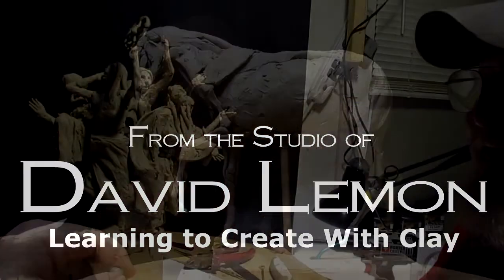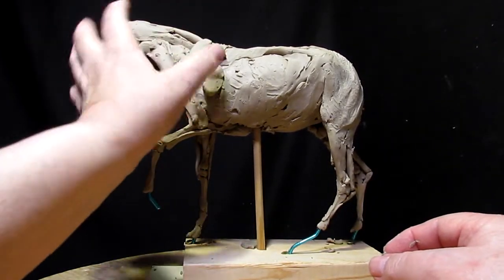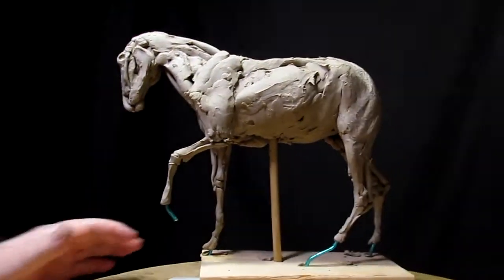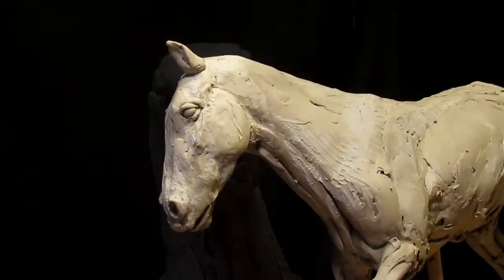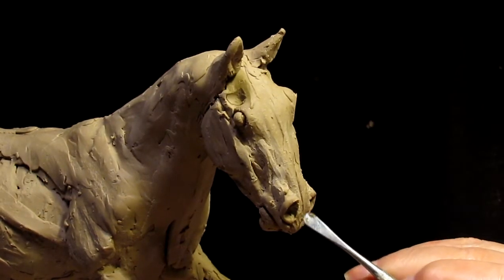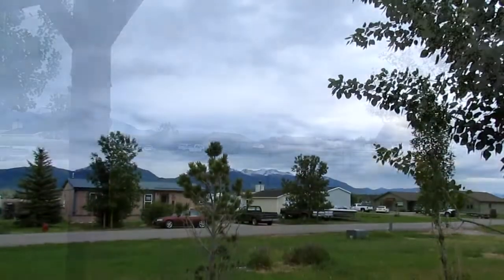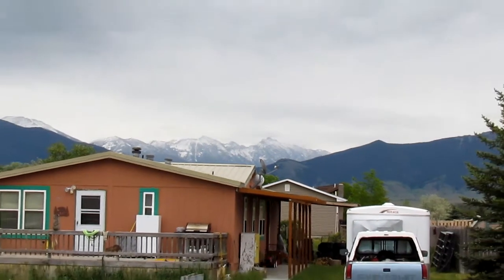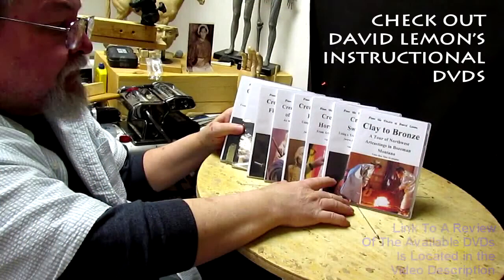Nearing the Finish of my 10th Instructional DVD on Creating a Horse from Scratch